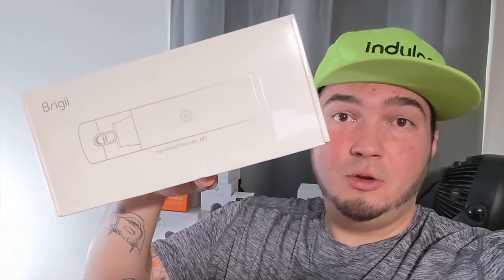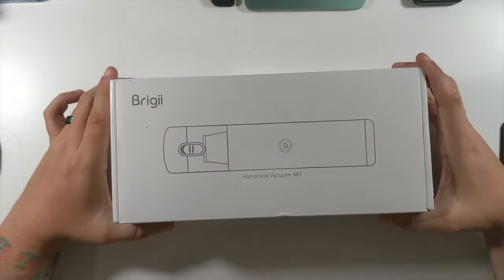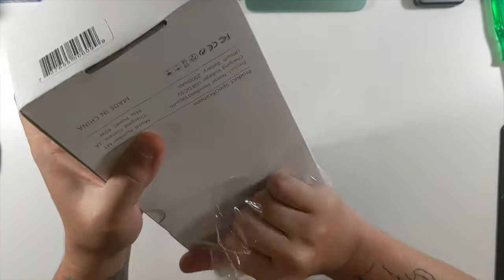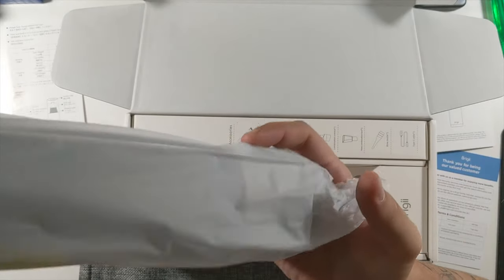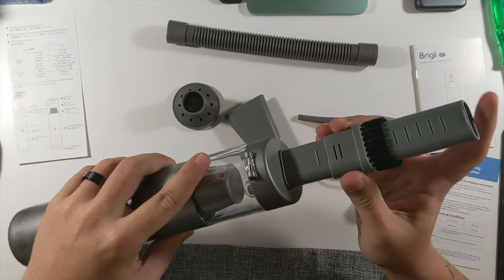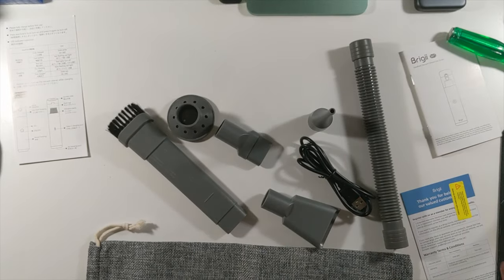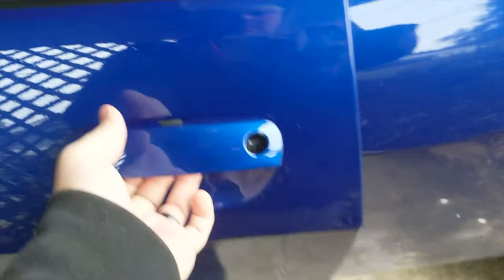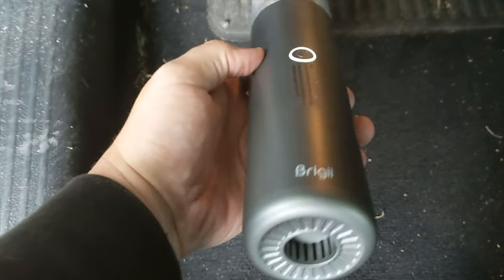Brigii M1 Mini Vacuum Cleaner Review!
Today we test out the Brigii 3 in 1 Mini Vacuum Cleaner. This vacuum is a mini vacuum, an air duster and hand pump. We unbox the Brigii M1 and then put it to the test to see how it works.

Do you want a Brigii M1 Vacuum for your home? Buy one at this link.